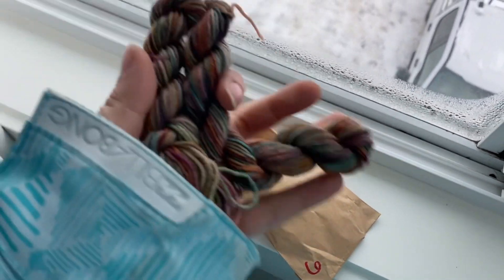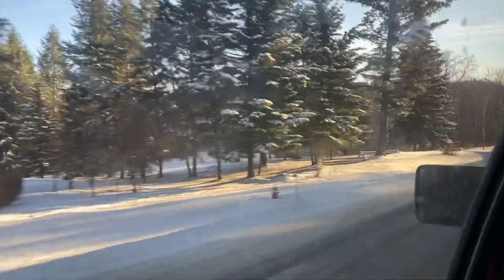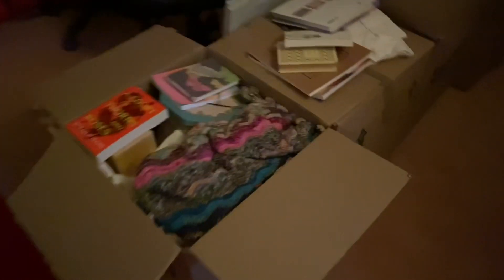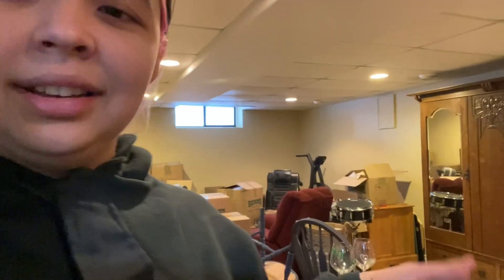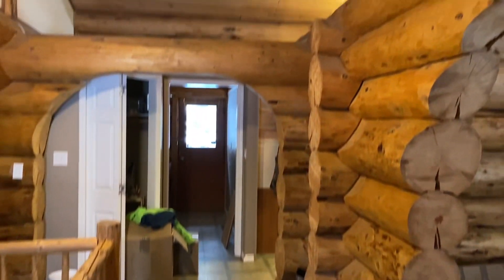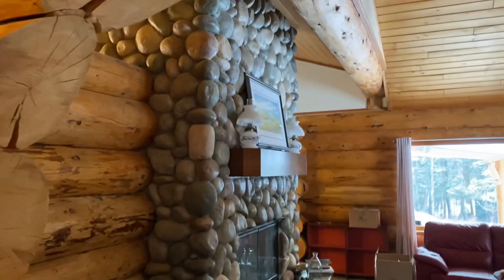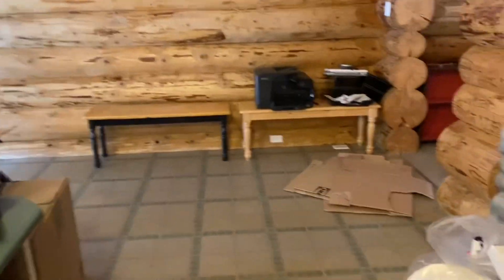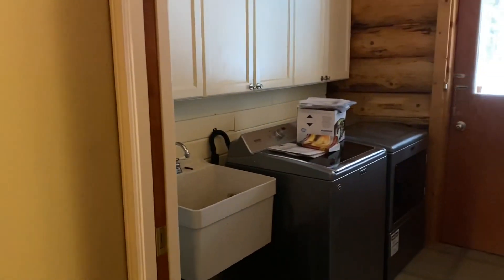Vlogmas 2022: Days 6 & 7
My links

Help my Aunt fight brain Cancer!